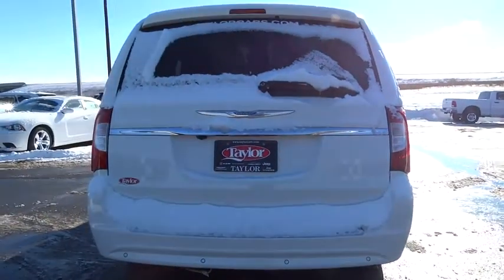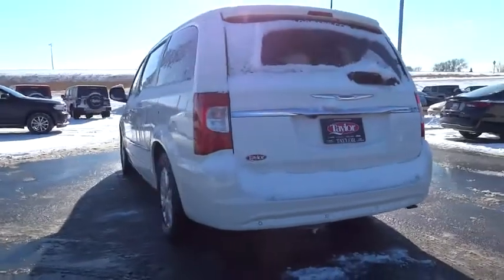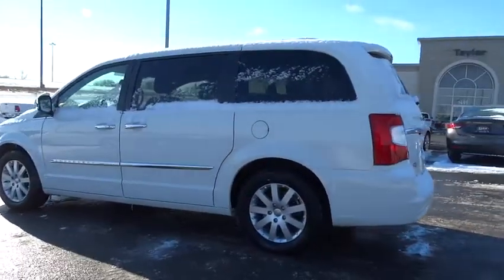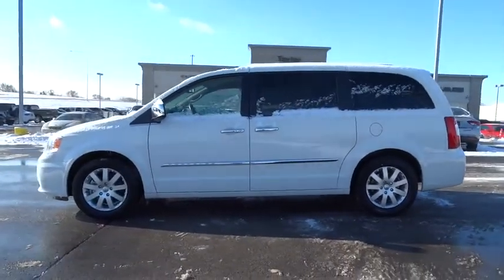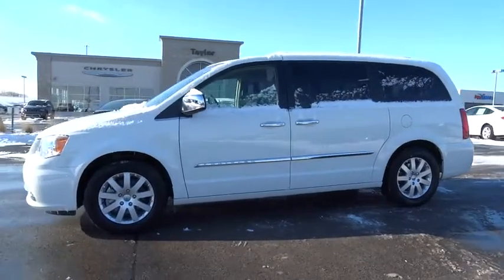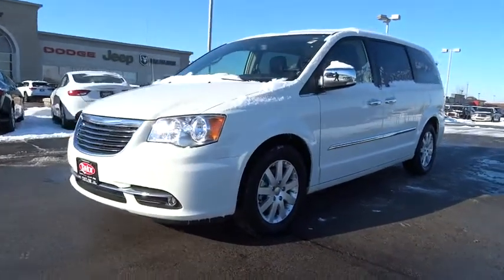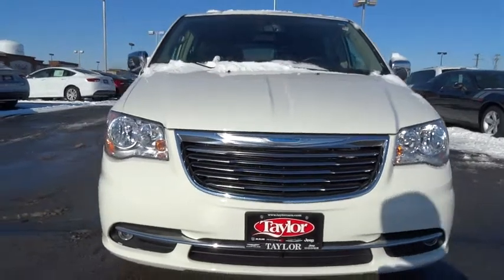2012 Chrysler Town & Country Bourbonnais, Kankakee, Chicago, Joliet, Orland Park, IL 5549A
2012 Chrysler Town & Country

2012 Chrysler Town & Country Touring-L, ENTERTAINMENT PKG #2 - Stock#: 5549A - VIN#: 2C4RC1CG6CR209413

Taylor CDJR
1497 Illinois 50